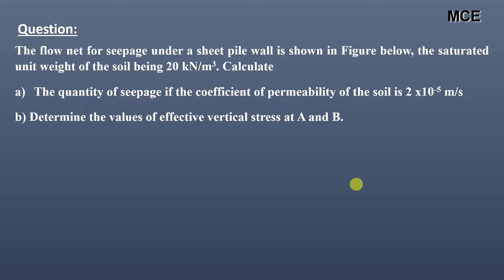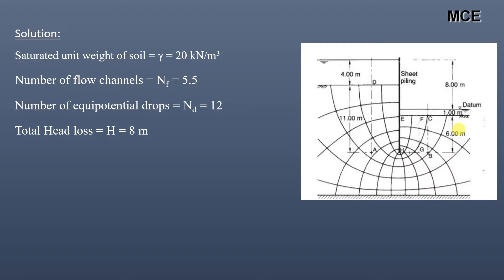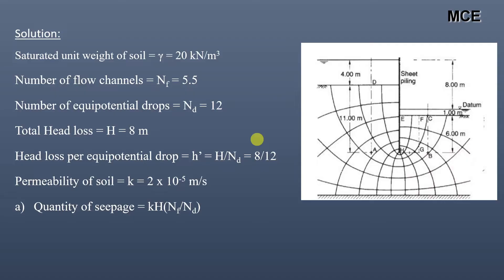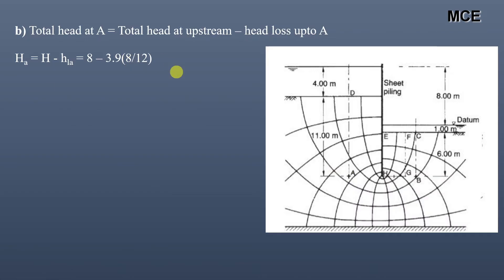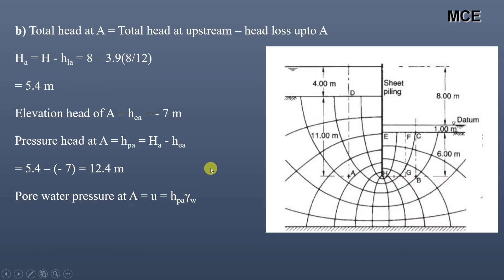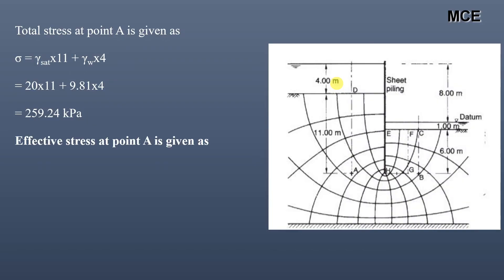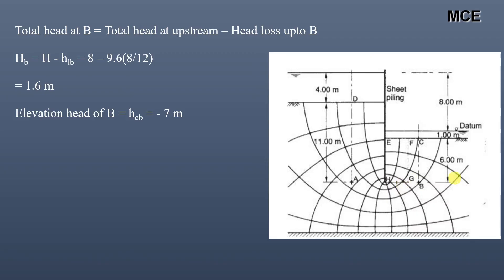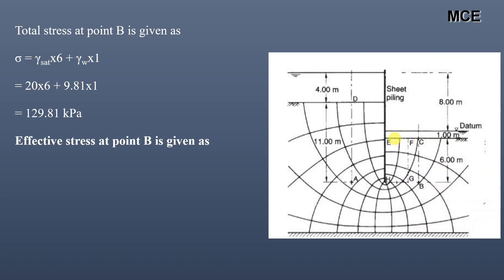How to Calculate Effective Vertical Stress and Pore Water Pressure in a Flow Net|Sheet Pile Flow Net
In this video, we are going to learn how to calculate flow rate, pore water pressure and effective vertical stress at different points in a flow net.

Question:
The flow net for seepage under a sheet pile wall is shown in Figure below, the saturated unit weight of the soil being 20 kN/m3. Calculate
a) The quantity of seepage if the coefficient of permeability of the soil is 2 x10-5 m/s
b) Determine the values of effective vertical stress at A and B.